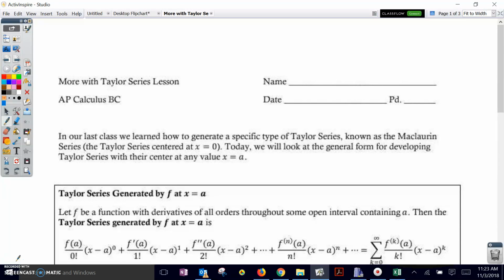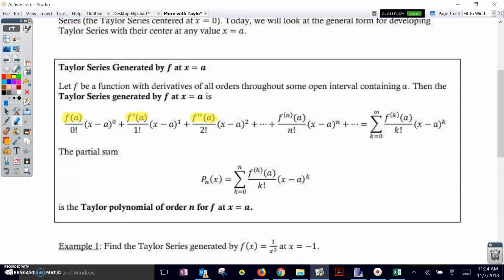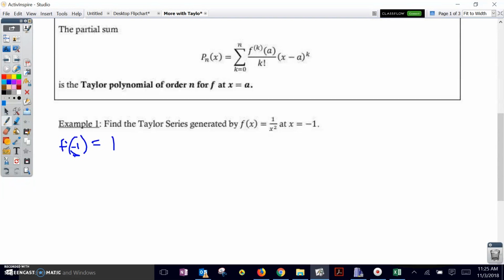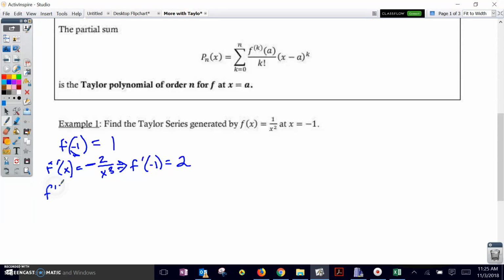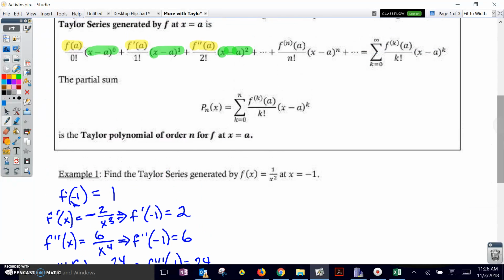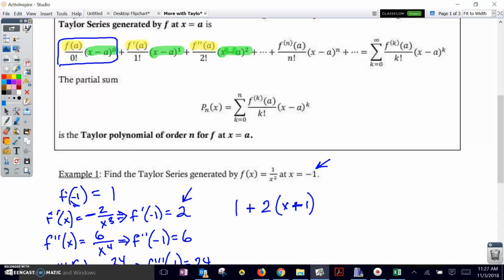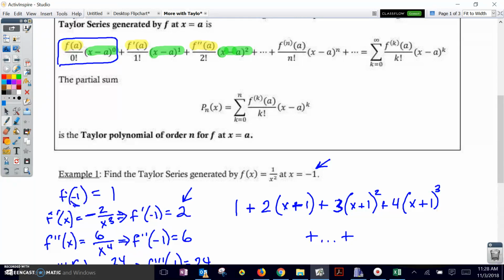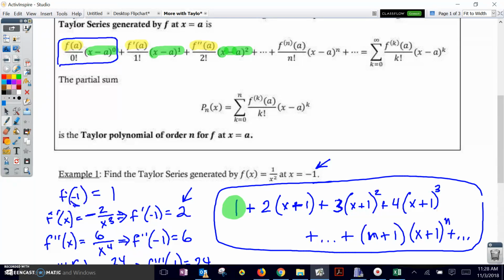More with Taylor Series- Example 1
This video was created as a supplement to in class instruction for my AP Calculus BC course. It introduces the general form for a Taylor Series and works through an example of building a Taylor Series for a function.